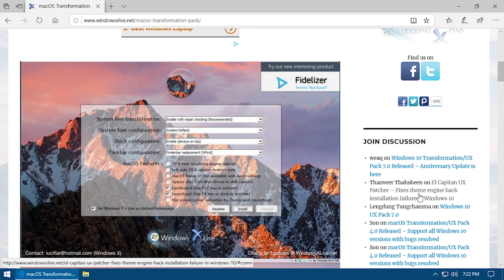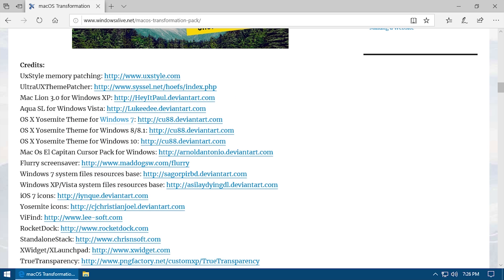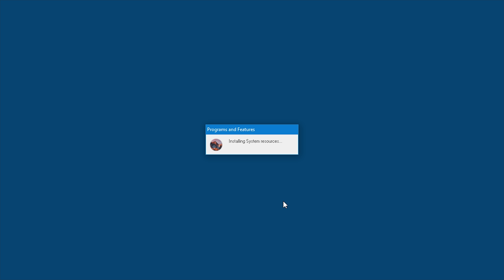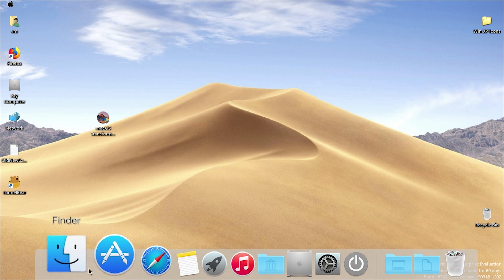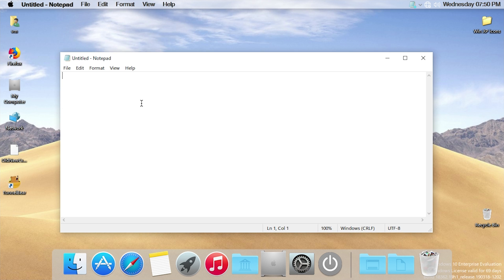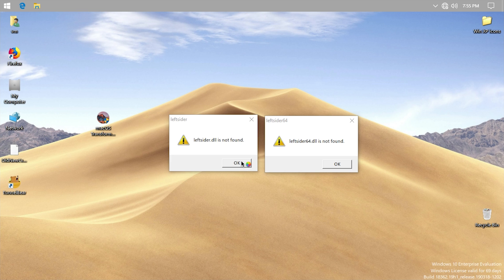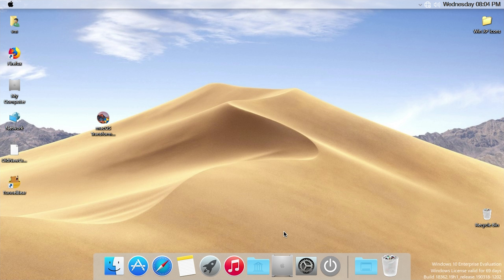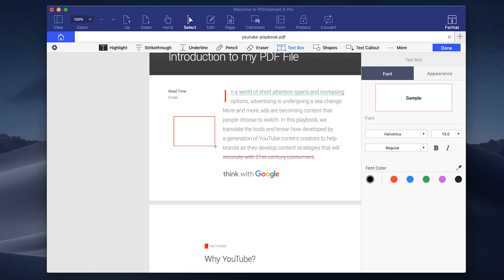Make Windows 10 Look Like macOS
Today I'll be showing you how to make Windows 10 Look Like macOS using WindowsXLive's transformation pack!